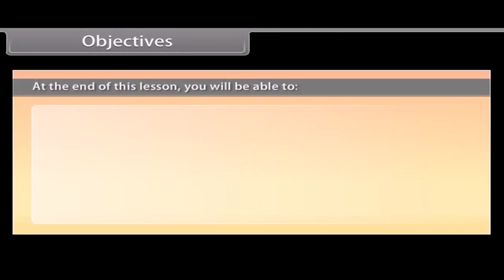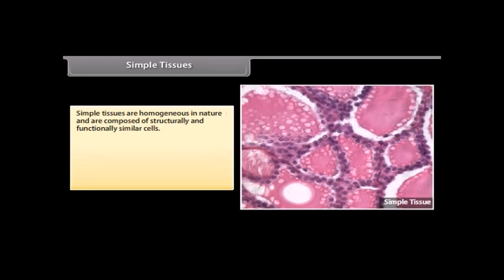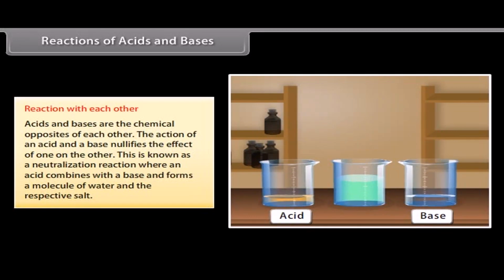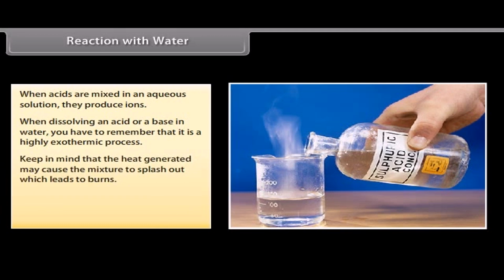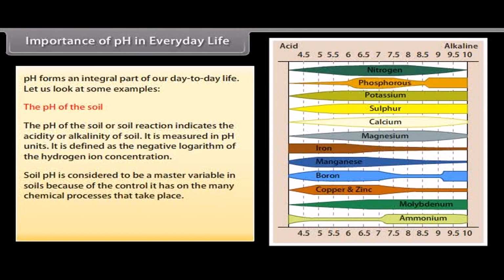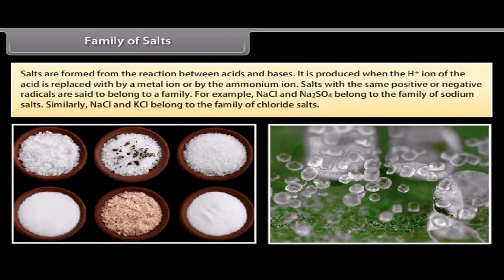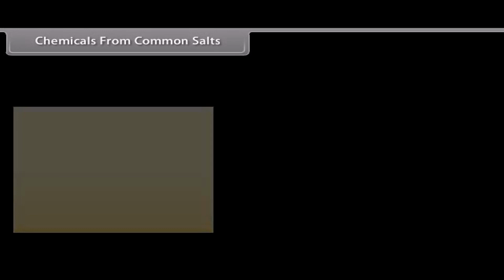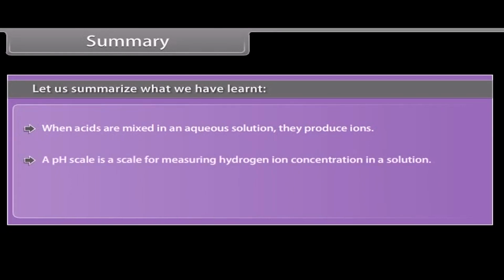Lecture On Acids Bases And Salts | 10th Chemistry | Chapter-2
In this lecture, we will be discussing acids and bases. We will be covering the following topics: Definition of an acid, definition of a base, types of acids and bases, properties of acids and bases. We will also be discussing basic principles of chemical reactions.